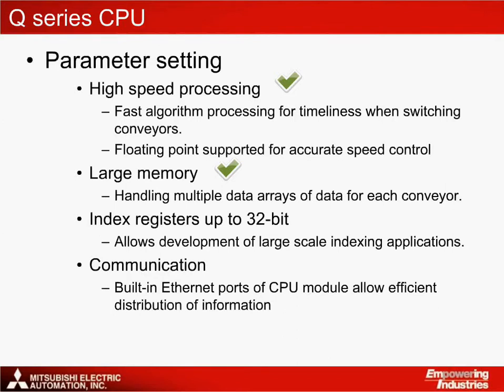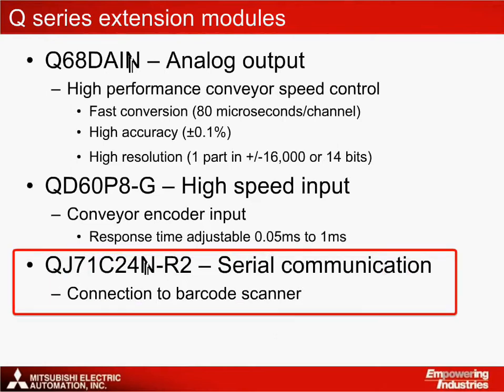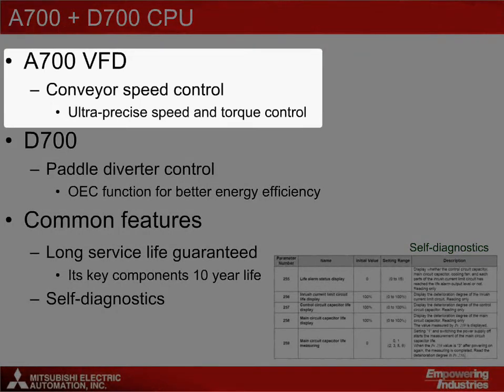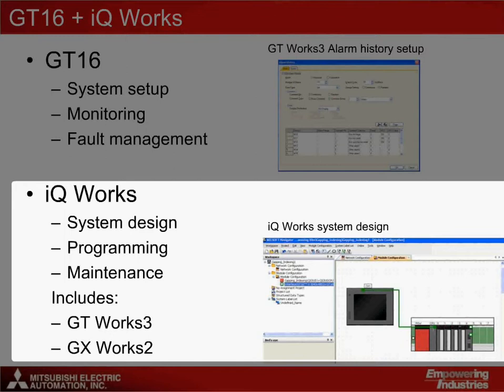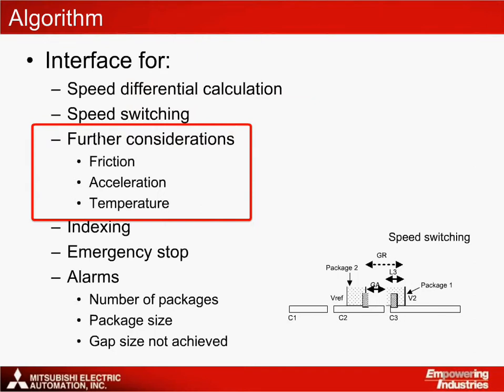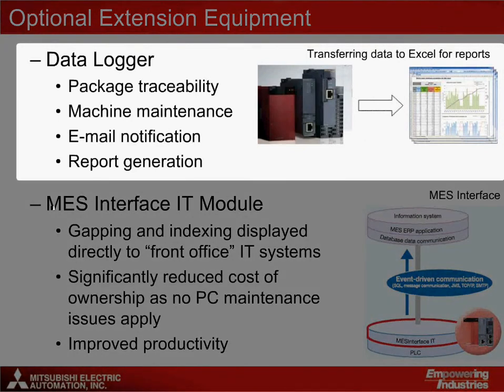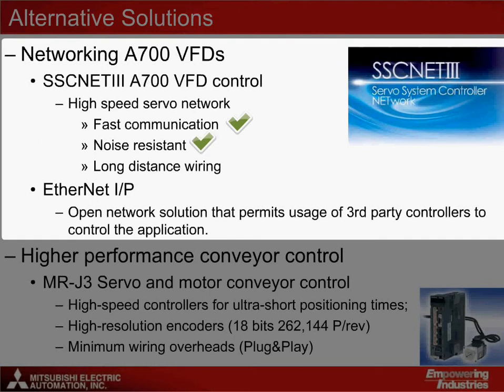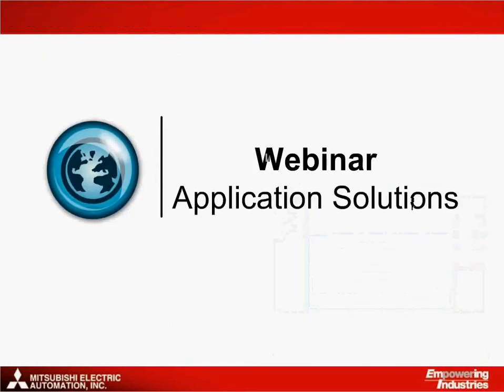Mitsubishi Electric Solution - Gapping and Indexing (Part 2/2)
Mitsubishi Electric Webinar - Gapping and Indexing